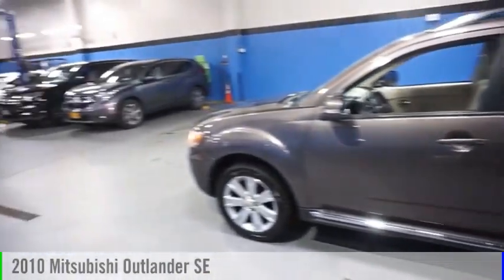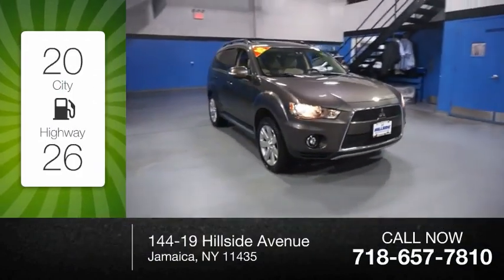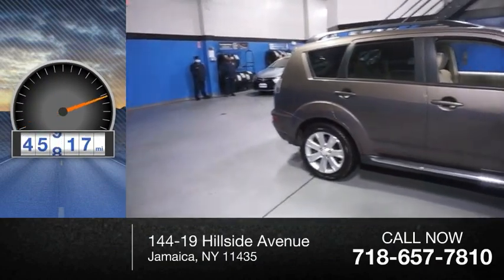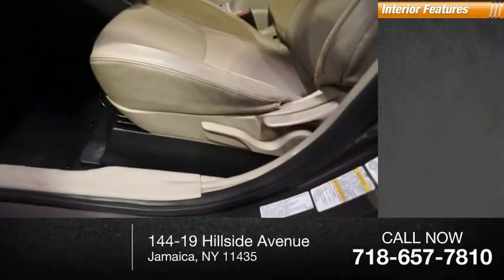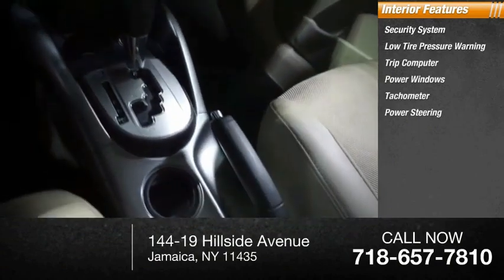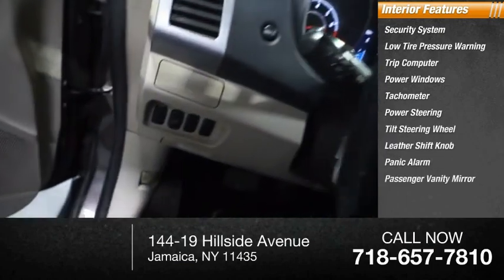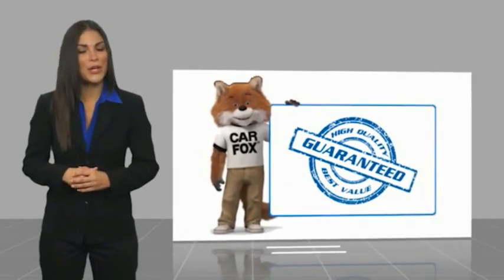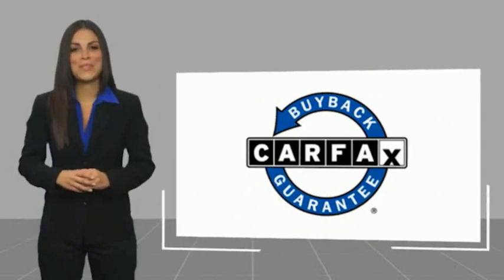2010 Mitsubishi Outlander Jamaica NY U2511013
2010 Mitsubishi Outlander SE

Hillside Honda
144-19 Hillside Avenue

Recent Arrival! NO HIDDEN DEALER FEES, NO FINANCING REQUIREMENTS, Hillside Honda To Go means you pay EXACTLY what you see!  Spotless! Best Conditioned Vehicles in the Market! Our aggressive NO FEE, market based pricing takes all the headache out of shopping! Clean CARFAX.New Brakes, Recent Oil Service, White Glove Detailed.***INTERNET SPECIAL - MUST PRESENT AD AT TIME OF SALE. EXCLUDES ALL PRIOR OFFERS*** All HondaTrue Certified Pre-Owned vehicles within 5 Years/80000 miles include: . 182 Point Inspection . 84 Month/100,000-mile (whichever comes first) Powertrain Limited Warranty from the vehicle's original in-service date . 12 months/12,000 miles (whichever comes first) non-powertrain warranty from the original warranty expiration date or from the Honda Certified purchase date. . Warranty Deductible : $0 . Trip interruption protection . Vehicle History Report . Warranty is transferable . Roadside Assistance with Honda Care purchase . XM Satellite Radio 3 trial months of service All efforts are made to ensure each vehicle displayed is IN STOCK as well as AVAILABLE. Hillside Honda is not responsible for typographical errors.